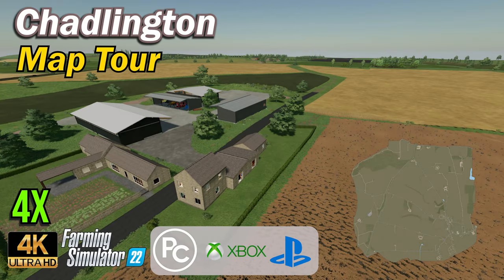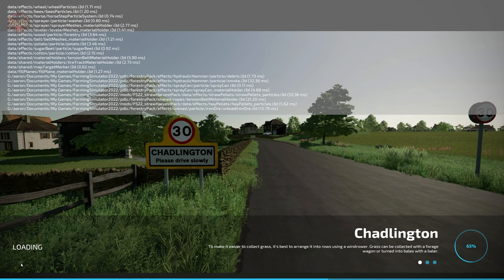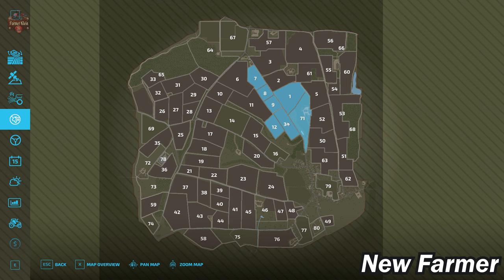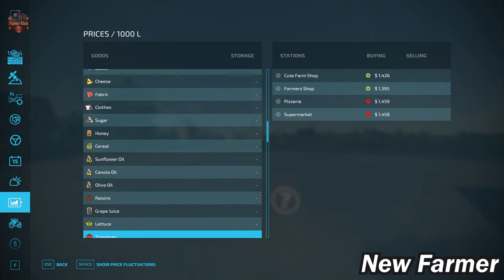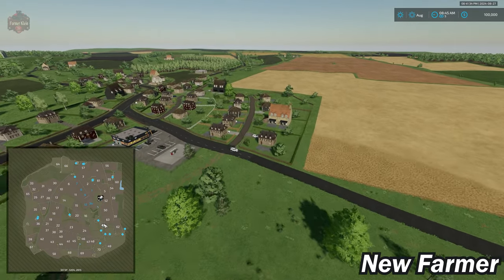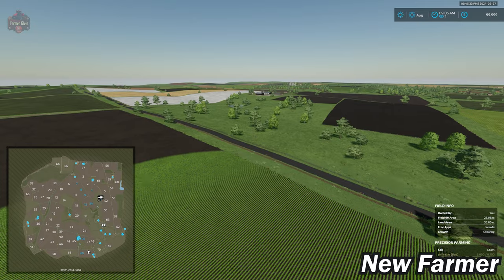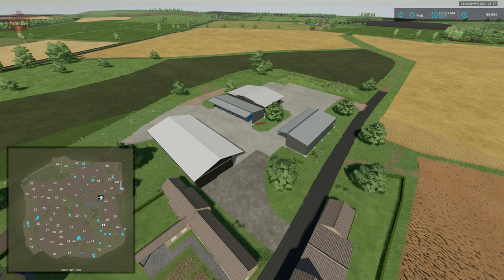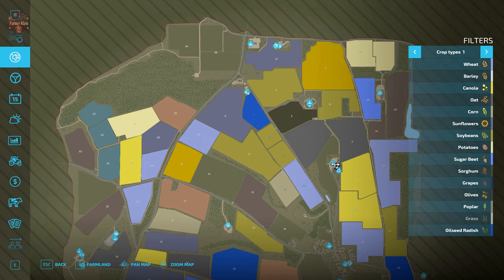Chadlington | Map Tour | Farming Simulator 22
00:00:00 Start
00:00:22 Intro
00:03:21 PDA, Sell points, Starting land
00:09:49 Starting Equipment
00:10:59 Farm tour
00:17:41 Fly Over

Welcome to Chadlington!
Chadlington is located in the middel of South-England in the county of Oxfordshire.
The map features typical british hilly terrain, with "layered stone walls", lots of greenery, and right-hand traffic.
The small town is also the setting for the Amazon Prime series Clarkson's Farm.
Perhaps some people will recognize familiar places.

Map content:
- 4x map
- 79 fields, including 5 with grass and 5 with forest
- 3 open spaces for building, covered in grass
- 4 prepared farms with different gameplay orientations
- 11 sales points
- 1 gas station
- 1 Biogas Plant
- 1 livestock dealer
- 1 solar field

If more trees are to be placed than initially available, the tree limit must be increased, for example with the MoreTrees Mod.

Manufacturer None
Category Map
Author Klotzy93
Size 275.15 MB
Version 1.0.0.0
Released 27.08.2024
Platform PC/MAC

Games and Online Game Stores

Giants Software - Partner Code: FarmerKlein